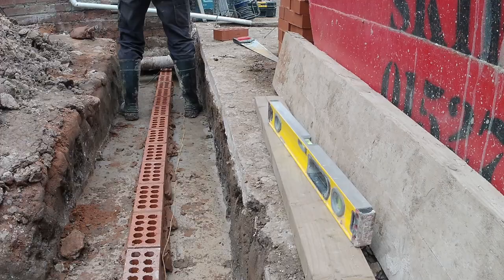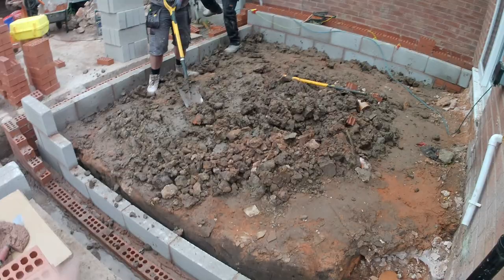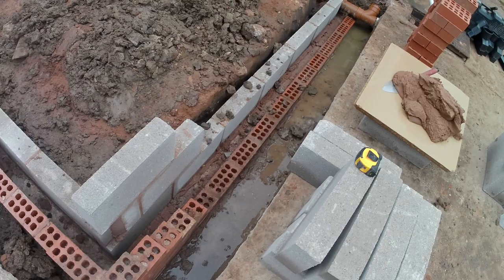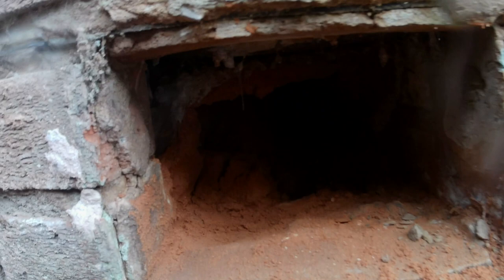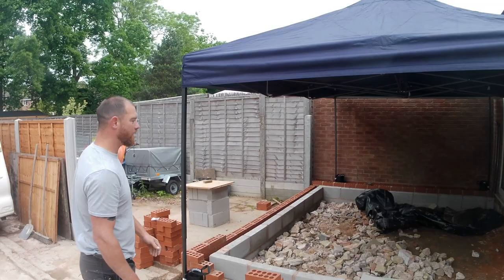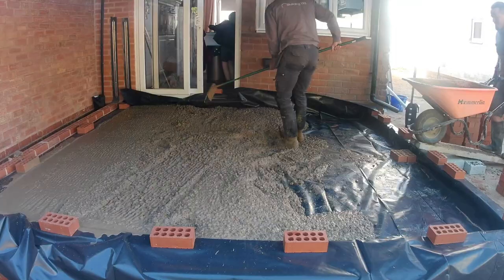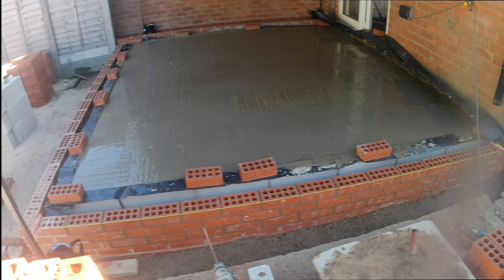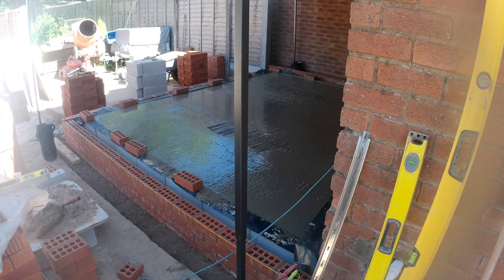Longbridge Rear Extension - Build to damp course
This episode documents building the footings from the trench fill concrete up to damp course level, including the slab.